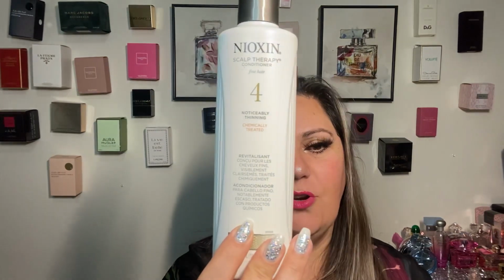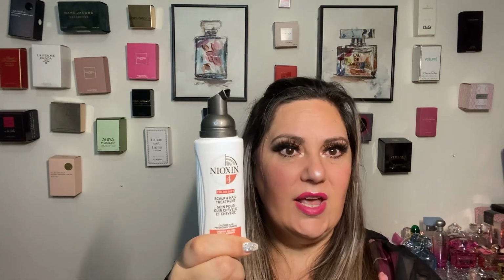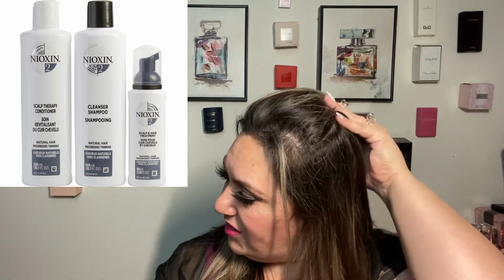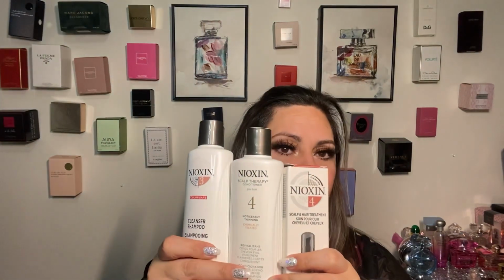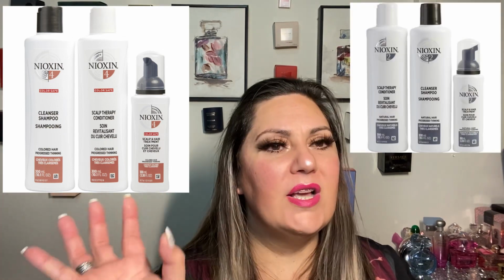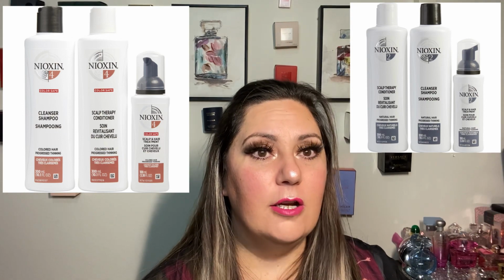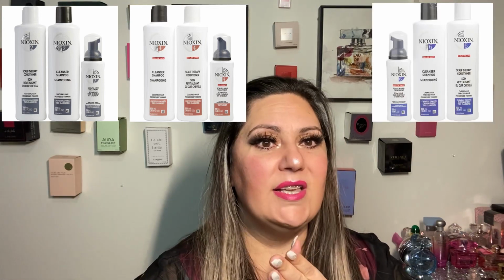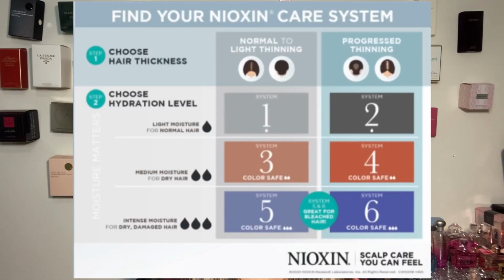Nioxin. ENGLISH / INGLES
Nioxin sistem 1, 2, 3, 4, 5, 6,

Step 1 cleanser shampoo
Step 2  hydrate conditioner
Step 3. Thicken treatment